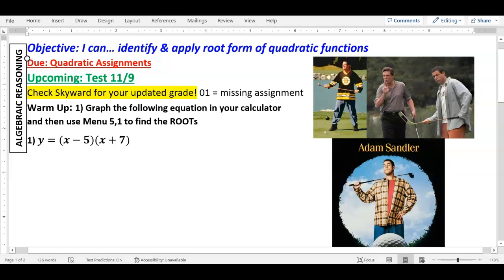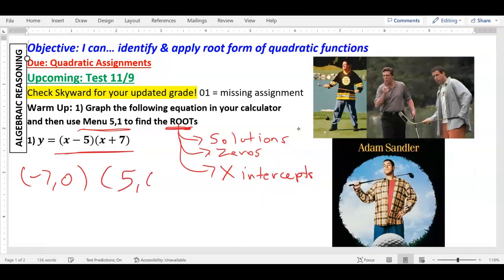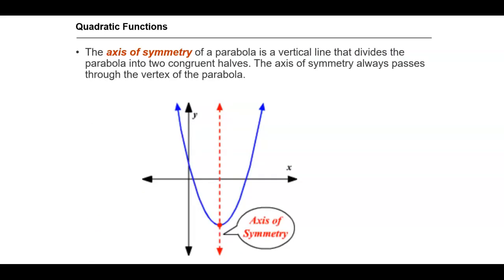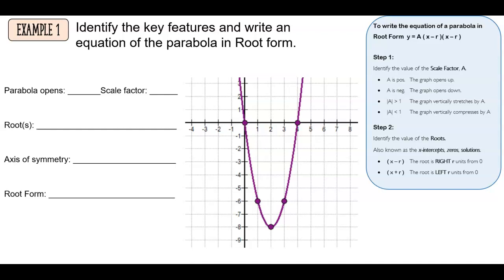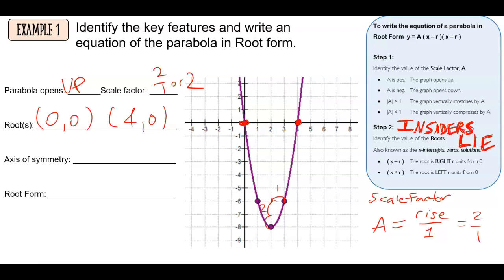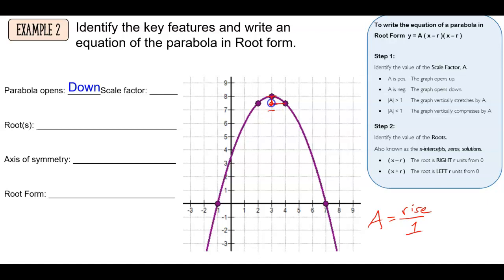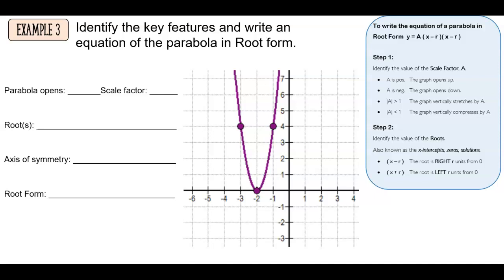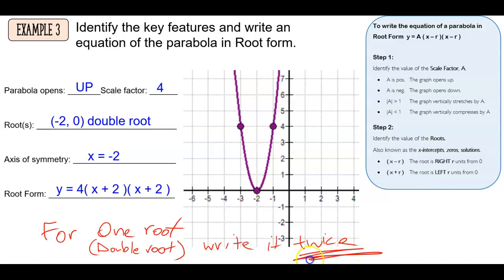10/20/22 AR Warm Up, Notes + Assignment Quadratic Root Form